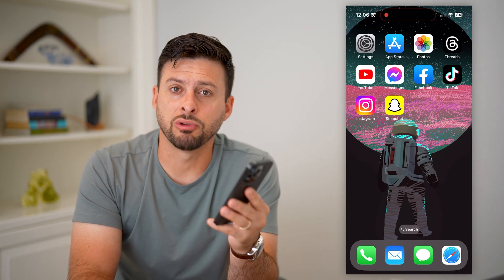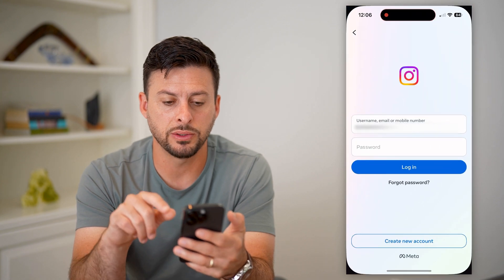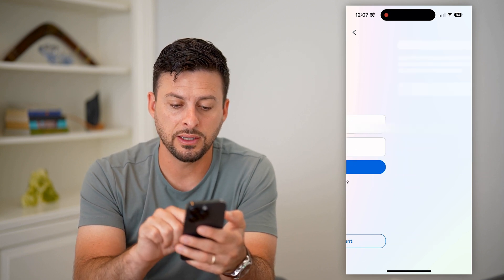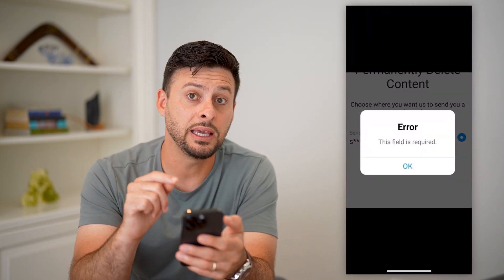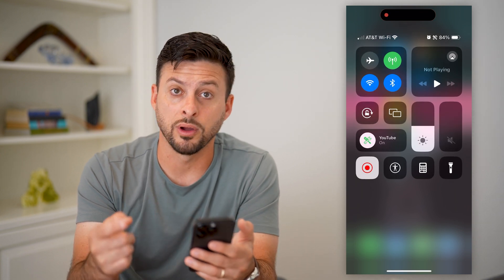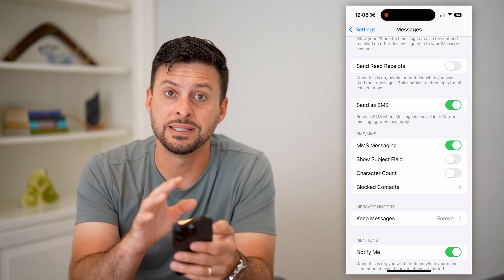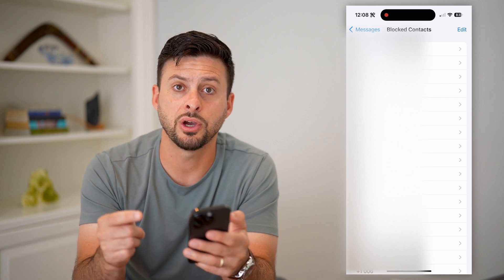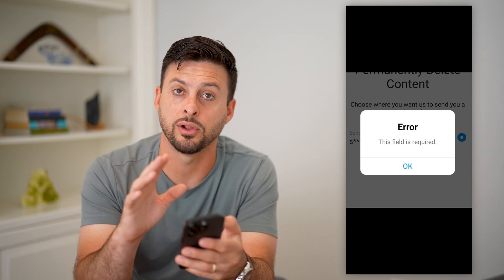How To Fix This Field Is Required On Instagram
Let's fix the error message that this field is required on Instagram if you're trying to submit a form, password reset, etc. and it pops up with this message.